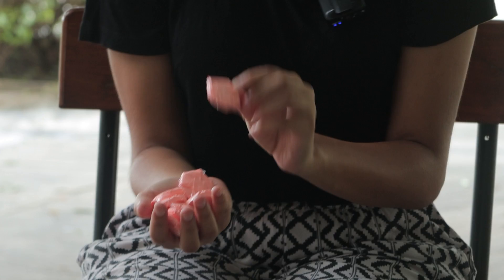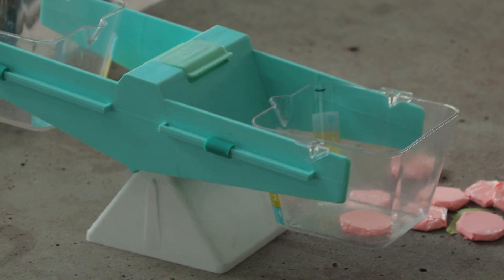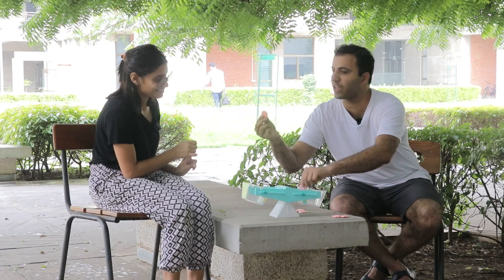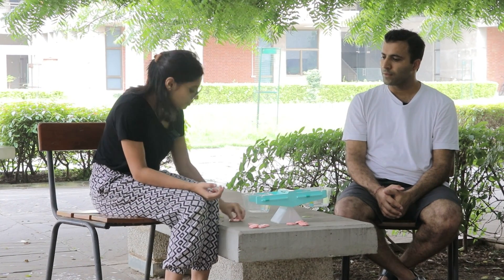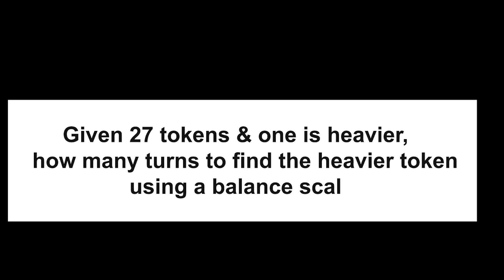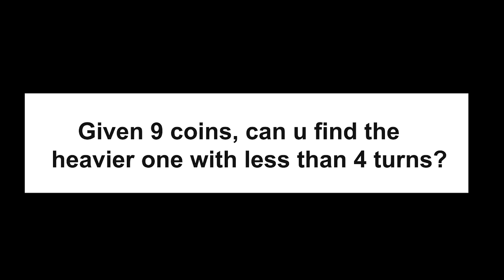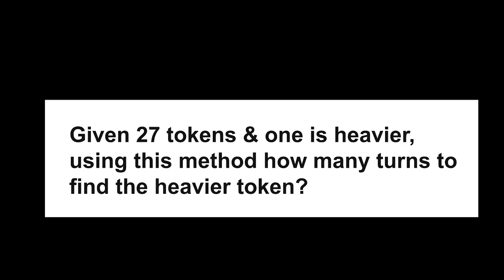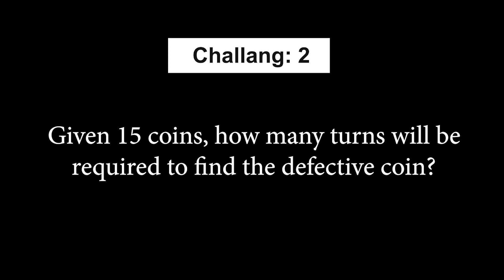Computational Thinking with तराज़ू (Weighing Balance)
9 identical-looking weights, but exactly one is counterfeit.

(a) If you know the counterfeit is heavier, what is the fewest balance-scale weighings guaranteed to find it? 🎯 Can YOU find the heavier coin with just 2 weighings?
(b) If you don’t know whether the counterfeit is lighter or heavier, how many weighings are needed now?
(c) In general, with x weighings, what is the largest number of weights for which you can always find the counterfeit?

We came into being to nurture a scientific temperament among adults and children alike. Our journey began from an empty 400 sqft room, and today, 7 years later, we have a hall full of 1000+ unique STEM models and activities, created / curated / expanded by us. Having conducted over 200 STEM and hands-on learning workshops for over 20,000 teachers & professors and connected with over 500,000 students all across the country - our mission is to bring back the gleam in their eyes!